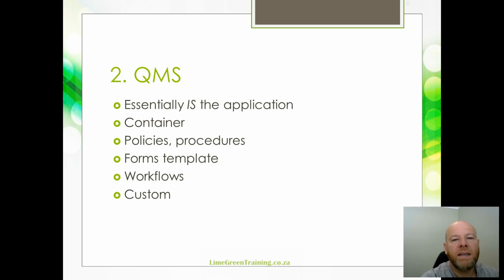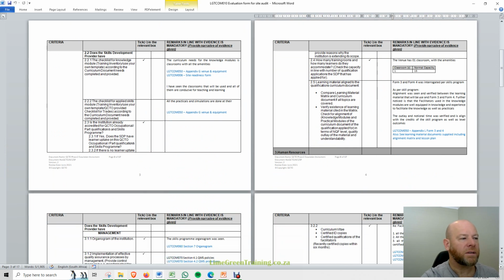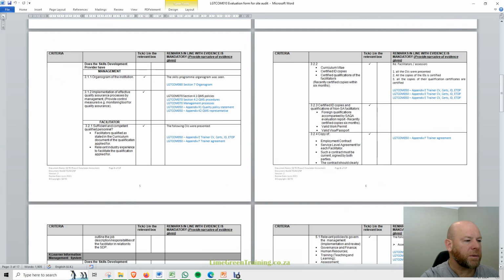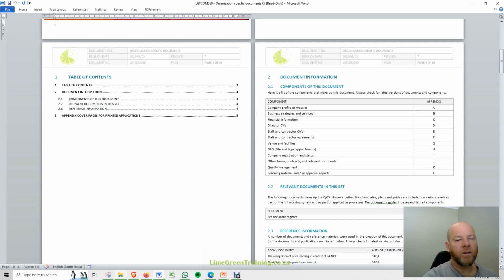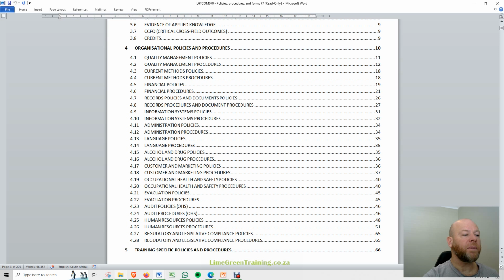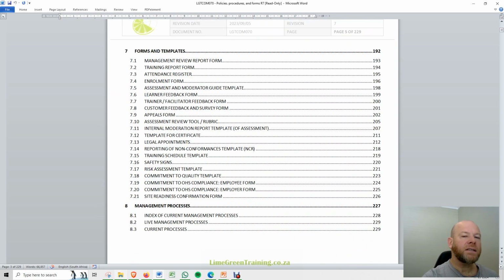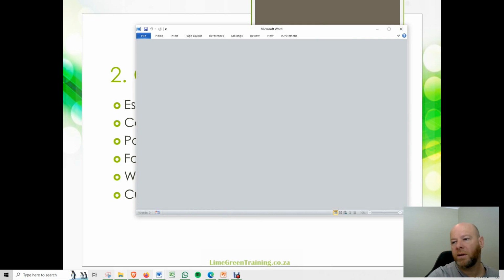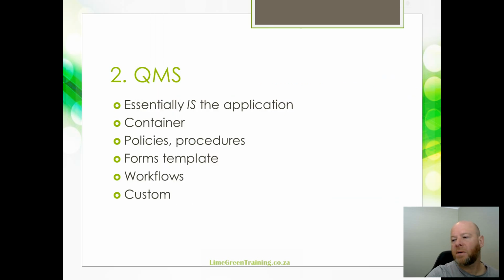2.2 - Eligibility: Quality Mangement System (QMS)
This video is part of a video series showing South African training providers how to do their own QCTO accreditation. More at LimeGreenTraining.co.za

Eligibility: A look at a what it means to have a Quality Mangement System (QMS).

The QMS needs to be relevant to training businesses in South Africa that will be audited by the QCTO and thier QAPs (the SETA's).

1. The QMS essentially IS the application.
2. Use an indexed container system for your company specific documents.
3. You need a LOT of policies and procedures.
4. You need forms and templates to operate on a daily basis
5. The QMS is a workflow at least on a basic level
6. The QMS needs to be custom (your QMS with your name and logo).

Read more about what a thorough and compliant QMS is

To watch the videos in order, it is best to access it from the playlist.